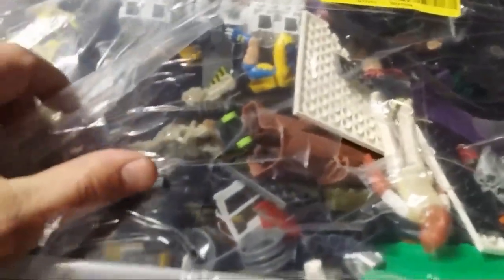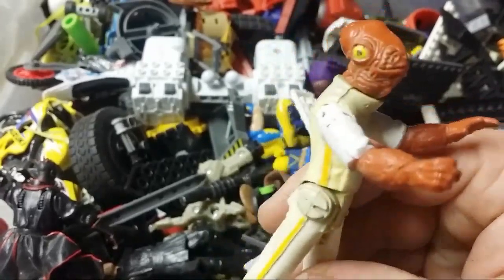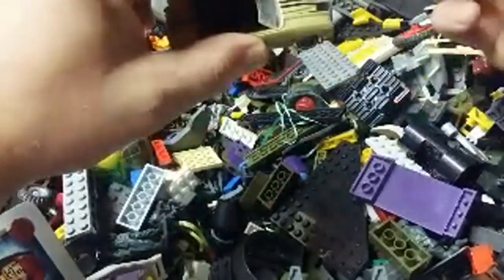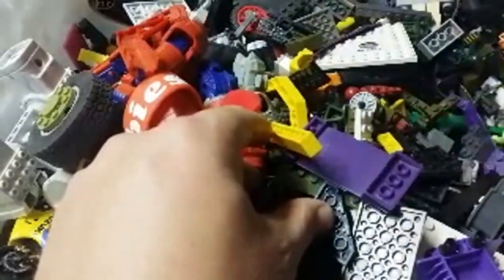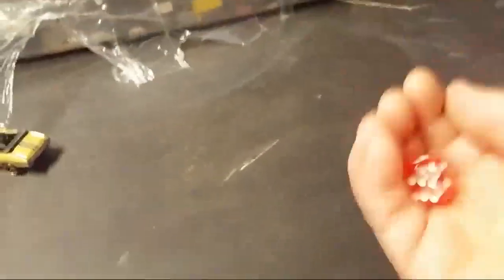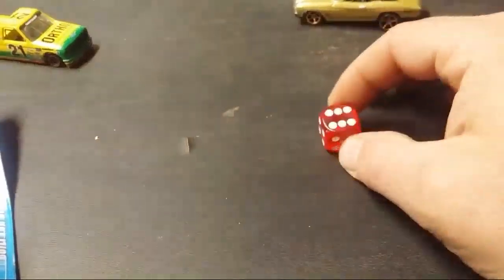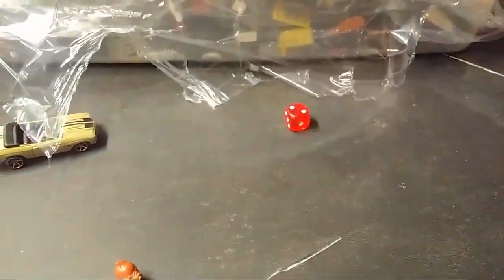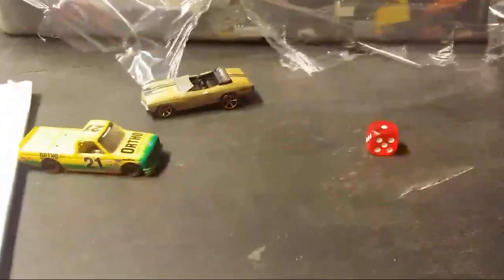Goodwill Toy Assortment : Hot Wheels, Legos, Star Wars etc.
Picked this up at a local goodwill about a month ago for $20 scrill. Let's see what's in here.